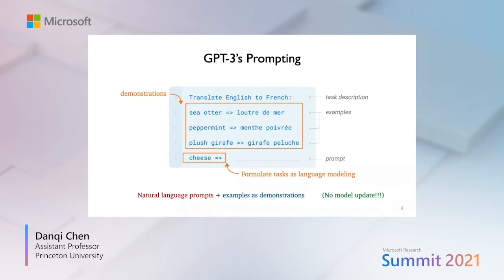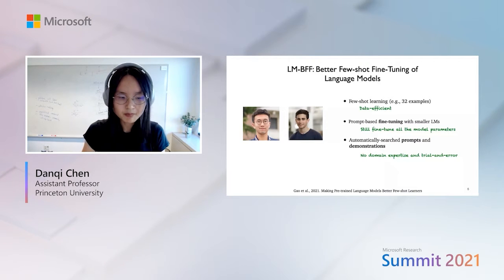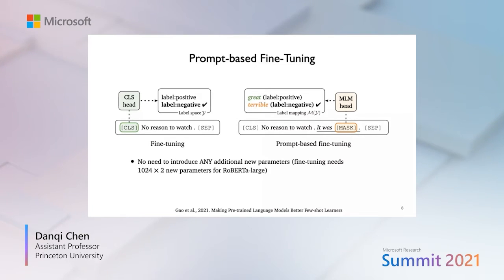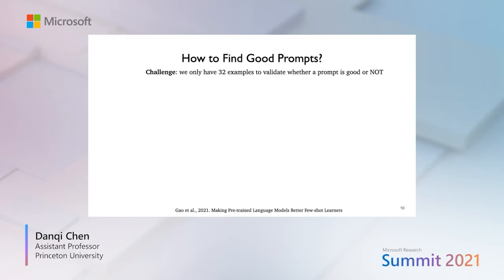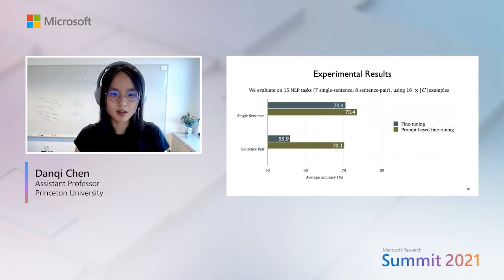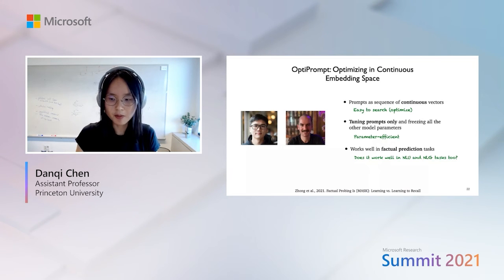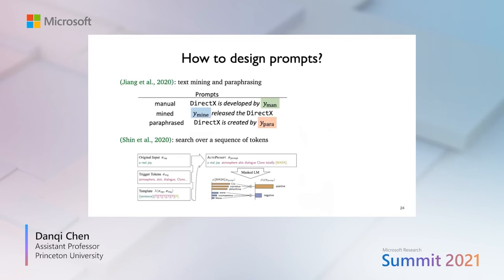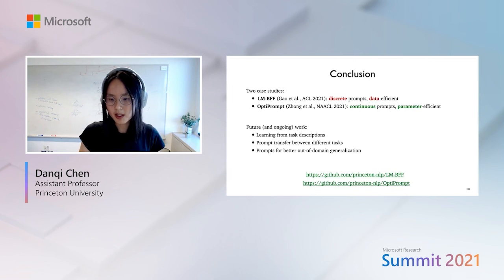Research talk: Prompt tuning: What works and what's next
Speaker: Danqi Chen, Assistant Professor, Princeton University

The AI landscape has been transformed by the advent of large-scale models like BERT, Turing, and, most recently, GPT-3. Researchers have brought language models to new heights in terms of performance, propelling advancements in search, language translation, and more. As models are growing in size and capability, their applications are also expanding. But they are also becoming harder to deploy and adopt efficiently. Join us for a roundtable discussion hosted by Senior Principal Researcher Ahmed Awadallah to discuss the many ways we can improve efficiency and adaptability in next-generation AI. He will be joined by Microsoft Distinguished Scientist Jianfeng Gao, Princeton University Assistant Professor Danqi Chen, and Song Han, Assistant Professor in MIT’s Electrical Engineering and Computer Science program.